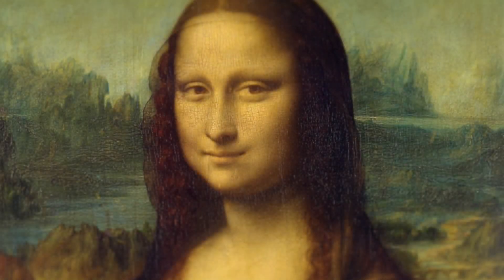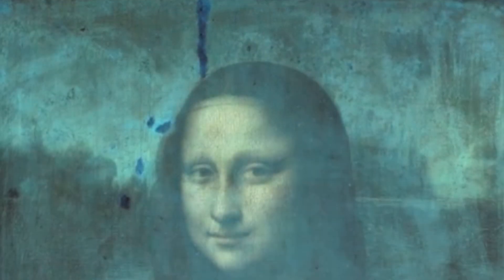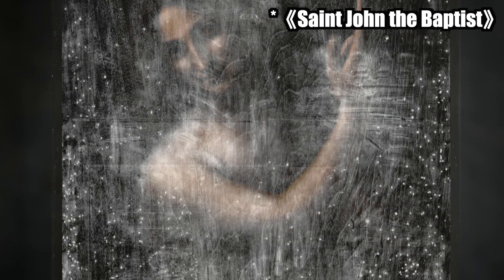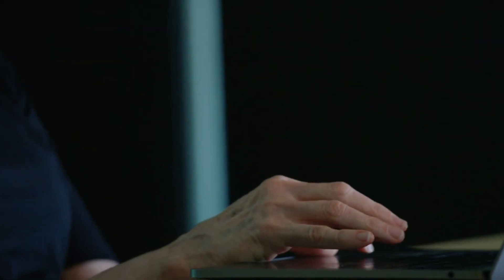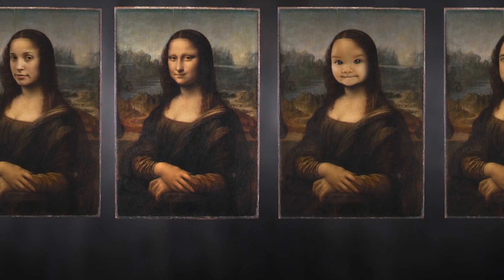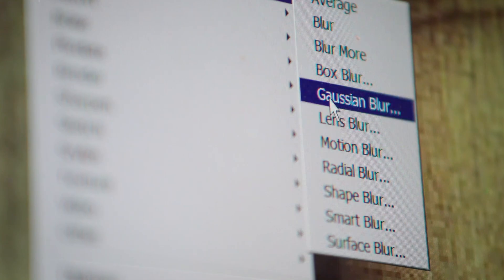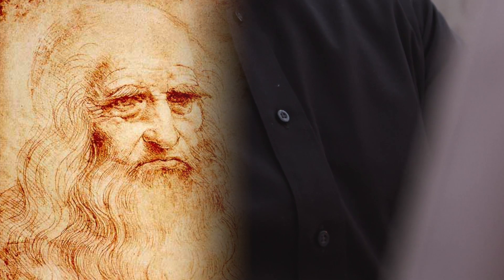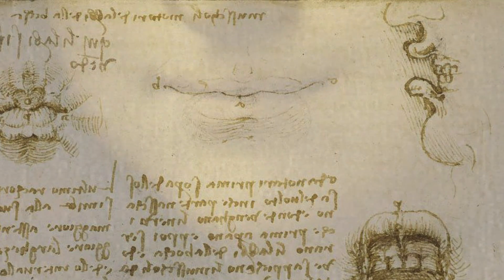The Smiles Behind the Mona Lisa | ST Boss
The Mona Lisa's smile has puzzled viewers for centuries—how can she appear both serious and smiling at the same time? Through groundbreaking scientific research and advanced technology, experts have peeled back layers of Leonardo da Vinci's genius, revealing hidden details and techniques behind his masterpiece. From infrared scans to neurophysiological insights, this exploration dives deep into the mystery of Mona Lisa's elusive smile and the revolutionary painting techniques that made it possible.

This is my English Channel
Welcome~~